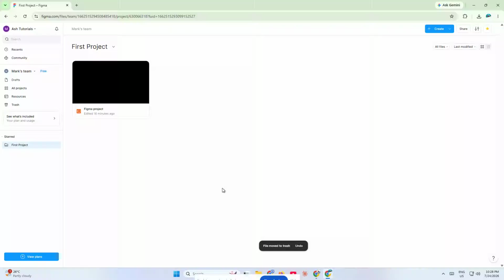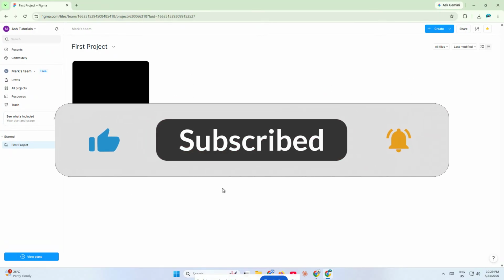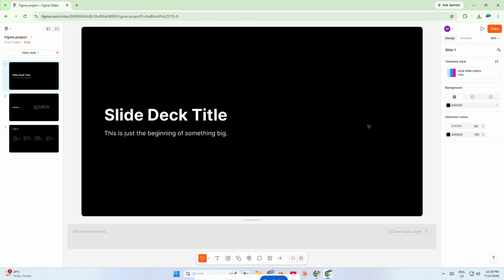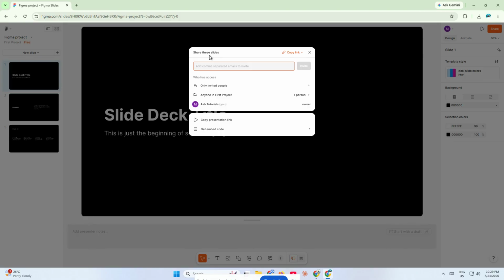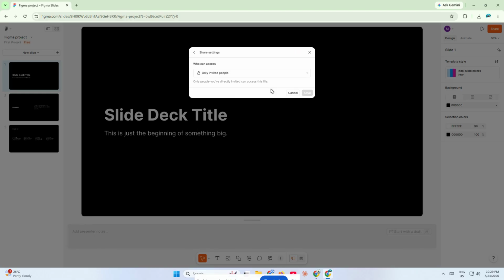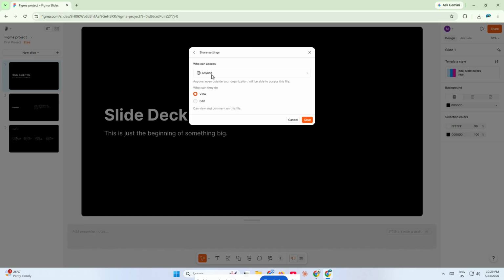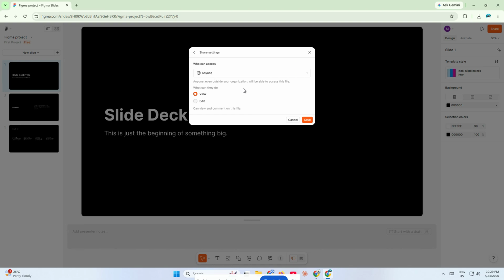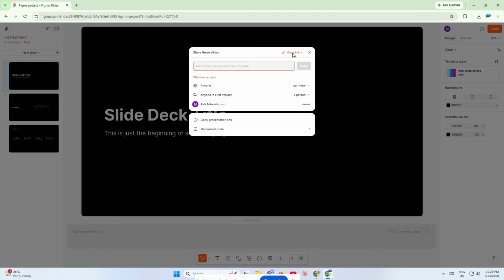How To Share Design File Link In Figma (Easy Guide)Figma Easy Guide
Learn how to share a design file link in Figma in just a few clicks. This quick tutorial shows how to open the file, change link access, and copy the shareable URL.

🕚Timestamps:
0:00 Intro
0:13 Open Your Design File In Figma
0:26 Click The Share Button
0:38 Change Link Access Settings
0:55 Copy The Link To Your Clipboard
1:08 Share Your Figma File Link
1:18 Outro

✍️What You'll Learn In This Video:
• How To Open A Figma Design File For Sharing
• How To Use The Share Button In Figma
• How To Change File Access To Anyone With The Link
• How To Copy A Shareable Figma Link
• How To Send A Figma Design File To Collaborators

💡Pro Tips:
• Double-check the access setting before copying the link.
• Use Anyone With The Link only when you want broader access.
• Keep Invited People selected for private client files.
• Copy the link again after changing permissions to make sure the latest settings apply.